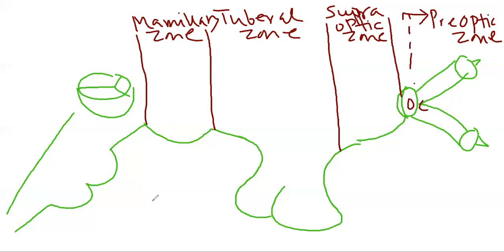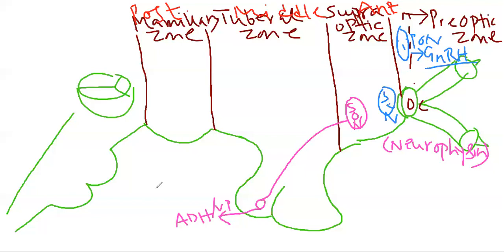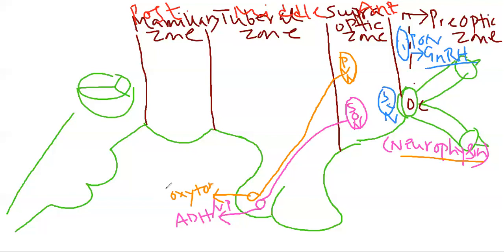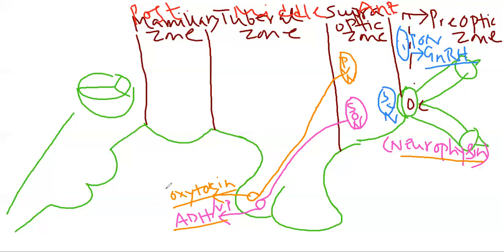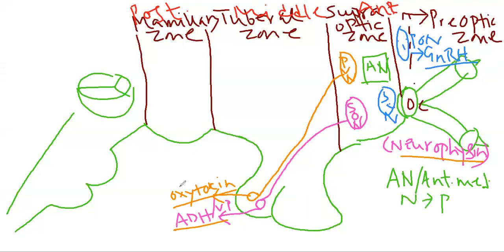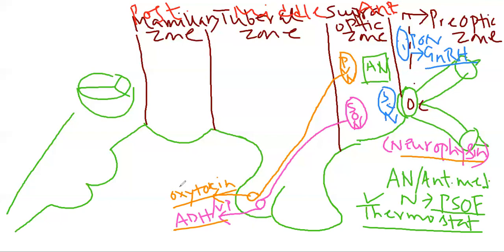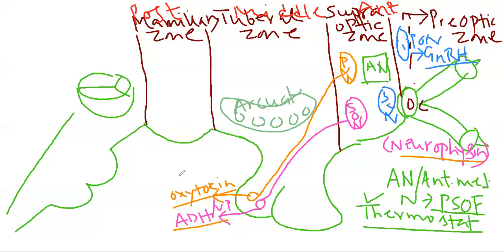HYPOTHALAMUS PART 2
SEGMENTS, NUCLEI AND THEIR FUNCTIONS